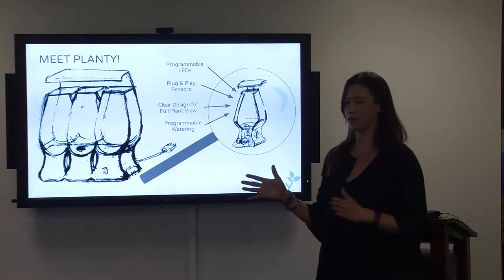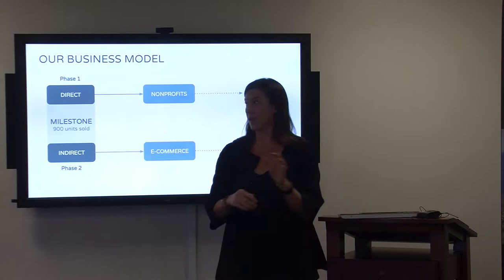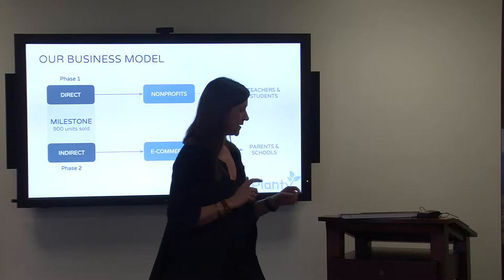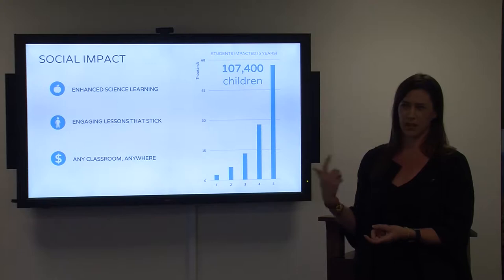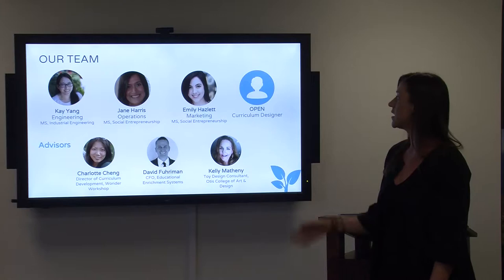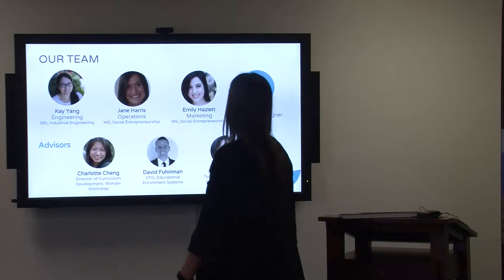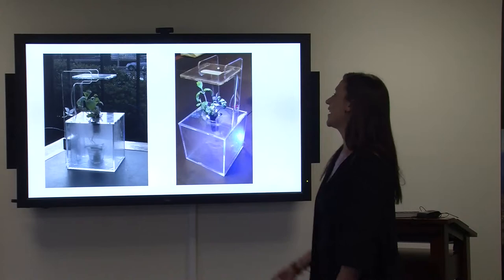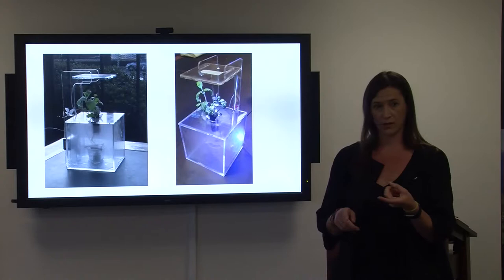2017 Wrigley Sustainability Prize Finalist: Jane Harris, Planty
Jane Harris gives a pitch for her sustainable idea: a classroom-oriented growing system with science curriculum to reconnect children with food